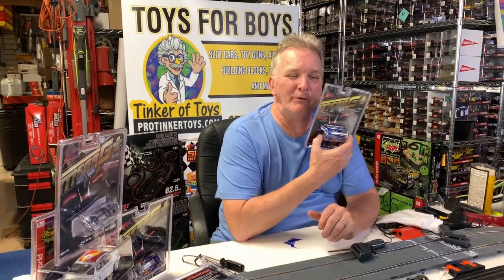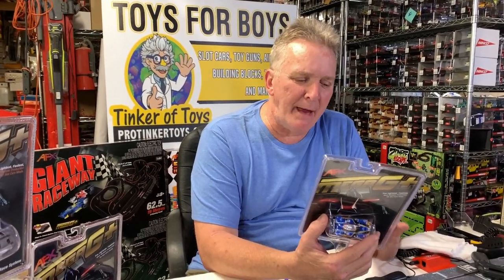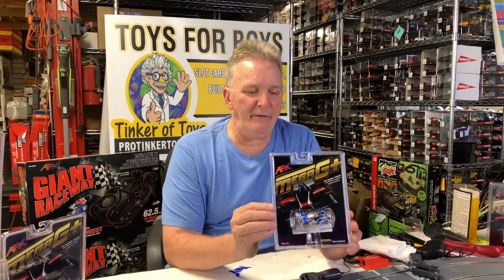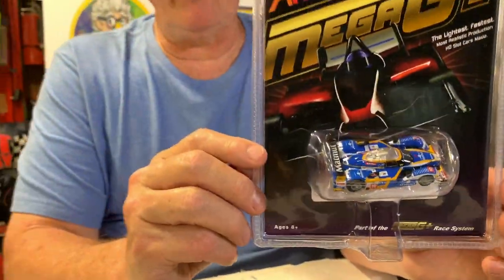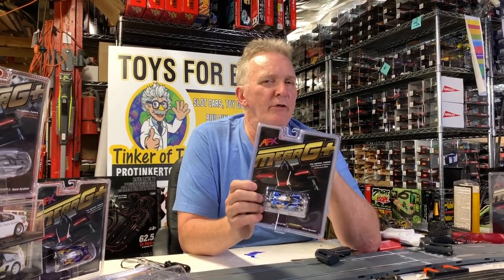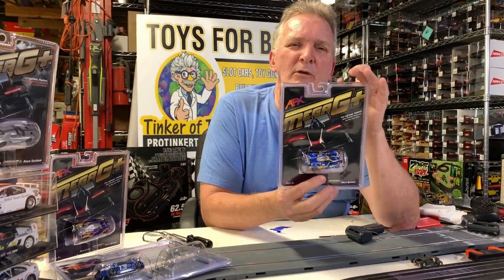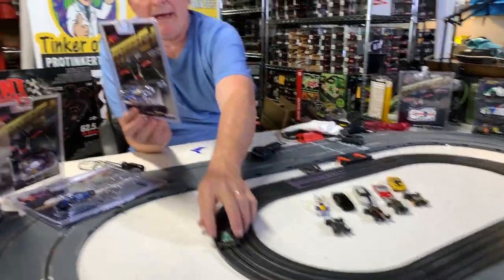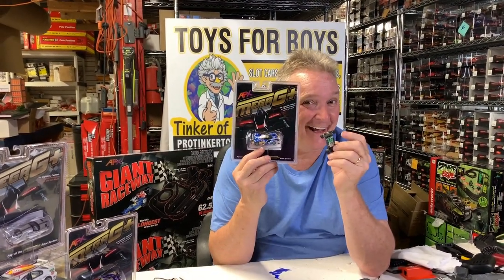Peugeot 908 Matmut | 21022 | AFX/Racemasters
Information:

This new Mega G+ chassis doesn’t just go faster or handle better than the competition. And it doesn’t just have the ultra-low, narrow dimensions of the original Mega G to continue the reign of the most realistic HO cars on earth. It’s smoother, more consistent, and more intuitive than any car we’ve ever built.

We wanted wheel to wheel racing, lap after lap, the feel of driving a real car. But we couldn’t do it by just changing the chassis. We had to create a whole new system… Mega G+ Race System. Made up of our new Mega G+ Chassis, Upgraded AFX120 Controllers and Exclusive Tri-Power Pack, the Mega G+ Race System is the perfect balance of grip and speed. With decades of slot car innovation and over a year of experimentation, this is the best out of the box slot car system you can buy. Independent Reviews . Slot Car Illustrated: The New AFX Mega G+ Chassis

Slot Car Illustrated: Comparing Modern HO Scale Inline Chassis

Mega G+ Chassis Features. FN20 Advanced Power Unit: lighter, smoother, quieter, more consistent and uses 33% less energy than Mega-G. Weight: Up to 35% lighter than any other HO chassis, 5% lighter than Mega-G. Shape: Narrowest, lowest chassis ever made for more realistic bodies. Pick-Up Shoes: Stronger, follows rail better for consistent power. Center of gravity: Lowest of all competitors to corner with confidence Guide Pin: AFX Exclusive Extra-long tapered guide pin keeps the car on track longer. Ground Effects Magnets: Level 30 Neodymium – Stays glued to the track. Chassis Material: Super durable Nylatron has just enough flex. Brushes: High carbon power unit brushes last longer than composite brushes. New Redundant Power Transfer System: Maintains consistent power supply to motor for improved durability and drivability

Mega G+ Chassis Features

FN20 Advanced Power Unit: lighter, smoother, quieter, more consistent and uses 33% less energy than Mega-G
Weight: Up to 35% lighter than any other HO chassis, 5% lighter than Mega-G
Shape: Narrowest, lowest chassis ever made for more realistic bodies
Pick-Up Shoes: Stronger, follows rail better for consistent power
Center of gravity: Lowest of all competitors to corner with confidence
Guide Pin: AFX Exclusive Extra-long tapered guide pin keeps the car on track longer
Ground Effects Magnets: Level 30 Neodymium – Stays glued to the track
Chassis Material: Super durable Nylatron has just enough flex
Brushes: High carbon power unit brushes last longer than composite brushes
New Redundant Power Transfer System: Maintains consistent power supply to motor for improved durability and drivability
Details:

Item #21022
AFX/Racemasters
Compatible
Tomy
Autoworld
HO Scale
Inside
1 Mega-G